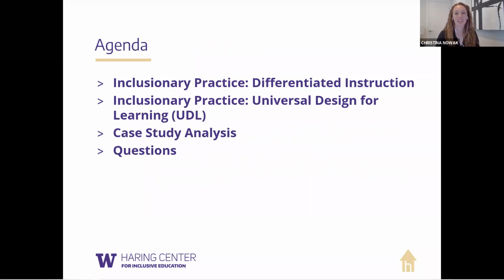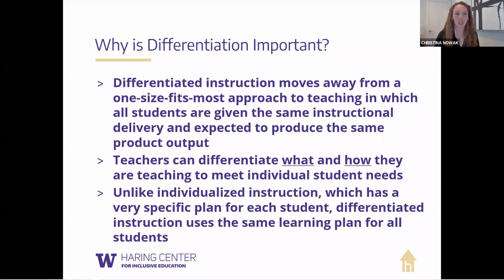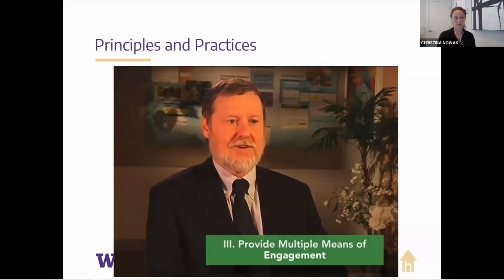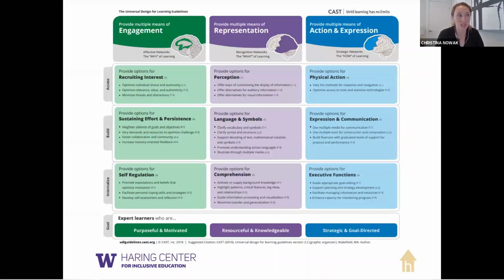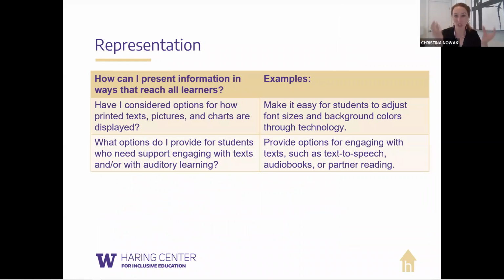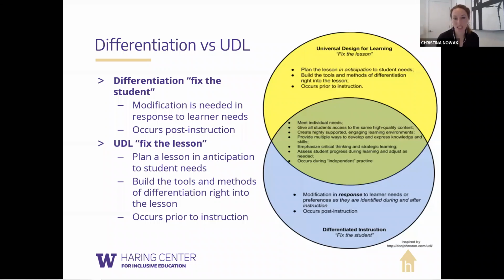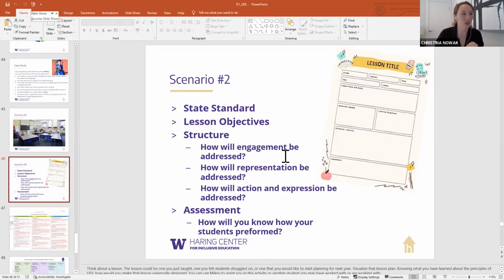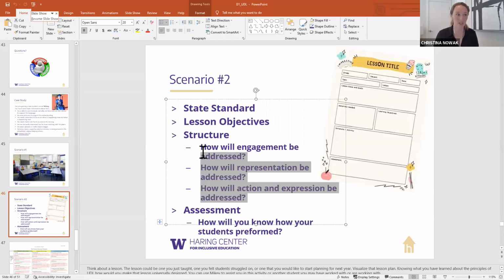Summer Institute Recording Differentiated Instruction